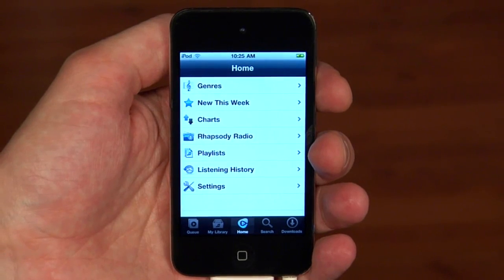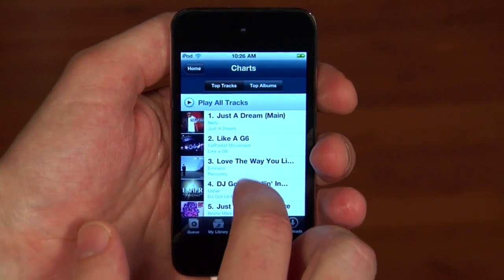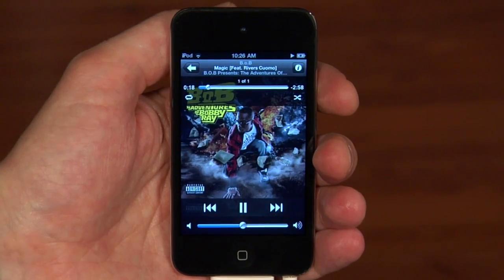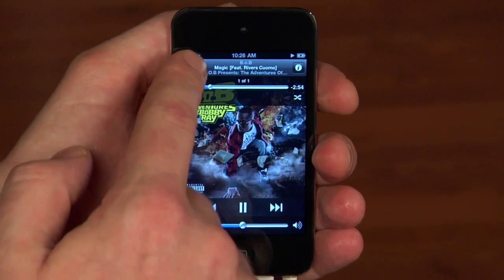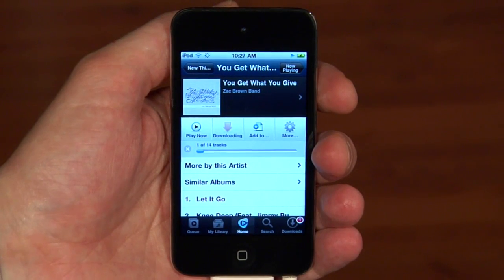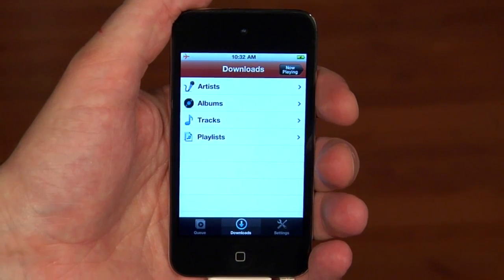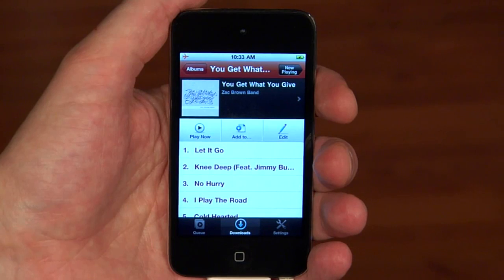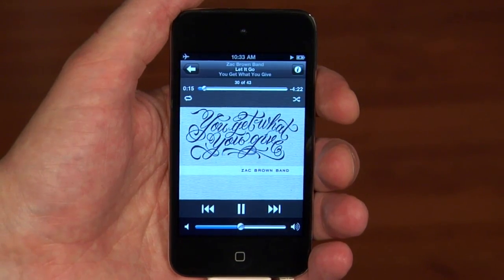Rhapsody app for iPhone v.2.1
The latest Rhapsody app for iPhone and iPod touch allow you to take the entire Rhapsody catalog on the go. The latest features include track and album downloading for offline listening- No Signal, No Problem! All the Music you want, just 10 bucks a month!